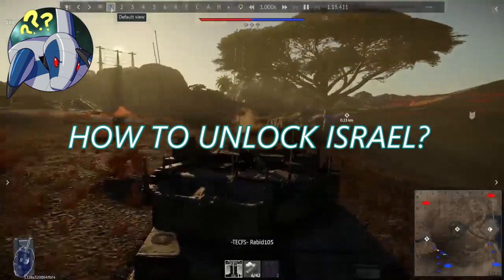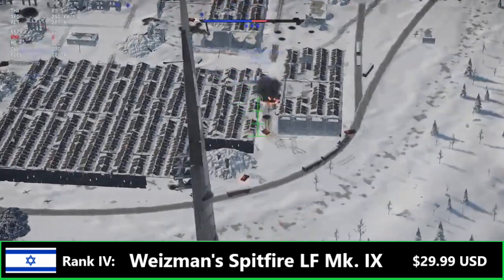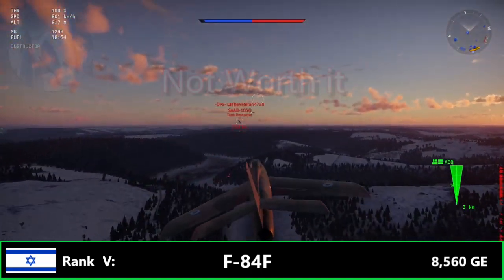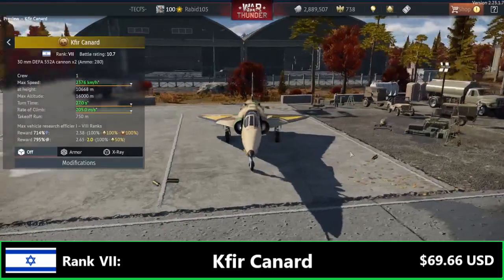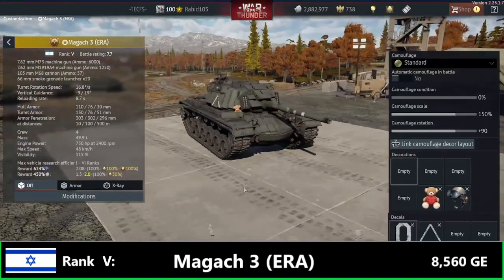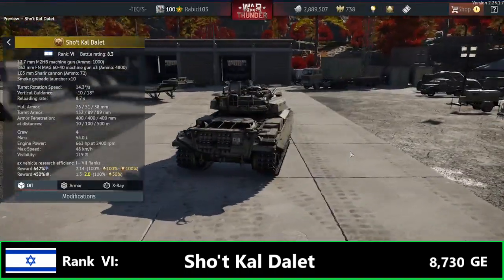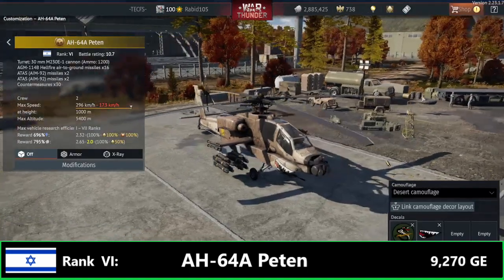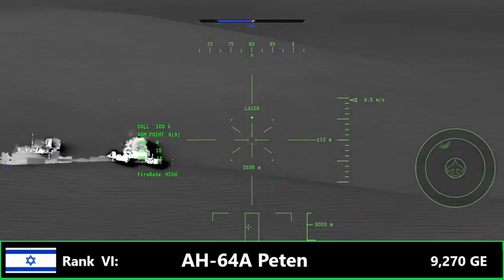War Thunder: How Do You Unlock Israel? (Updated)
How do you unlock Israel?  Click to find out!